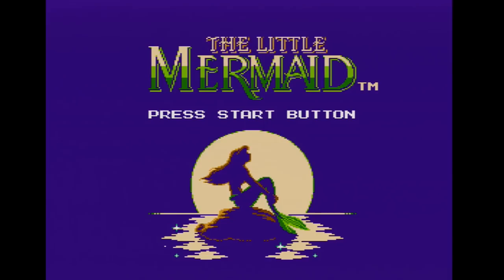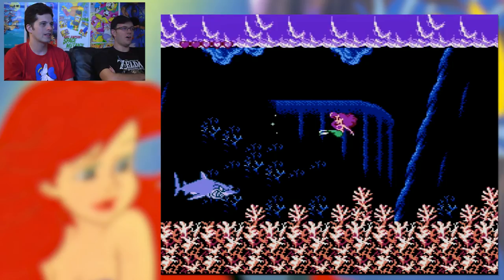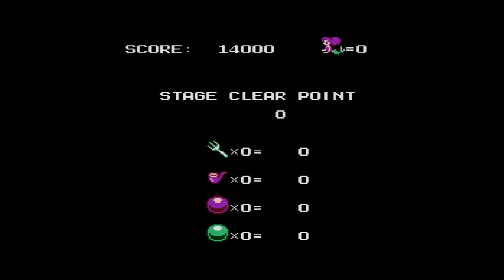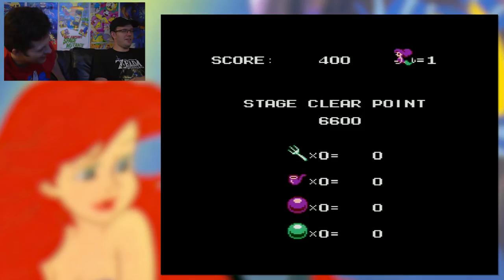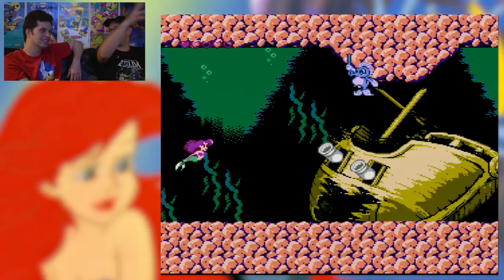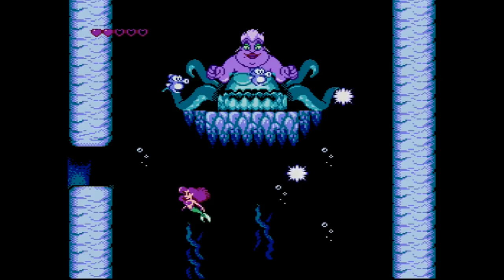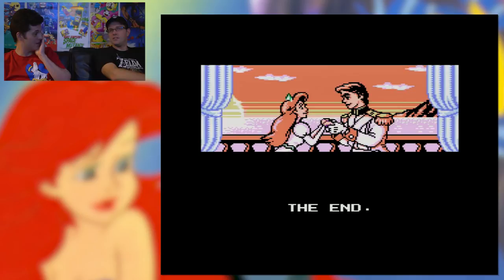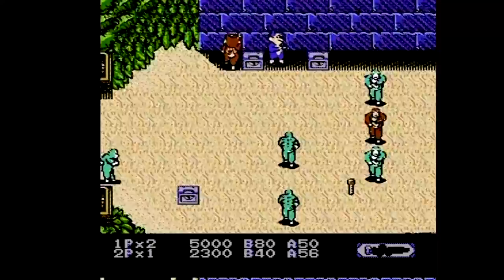The Little Mermaid (NES) James & Mike Mondays (Episode 292)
James Rolfe and Mike Matei play The Little Mermaid and Chip & Dale Vietnam - Episode 292

See and read more of our content and videos!

Discuss the video!

Discuss more in depth!